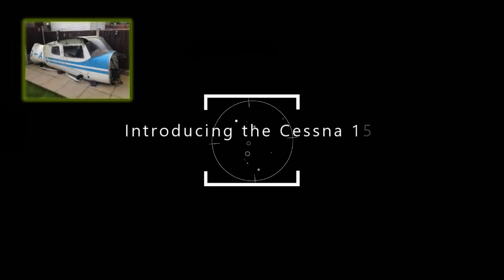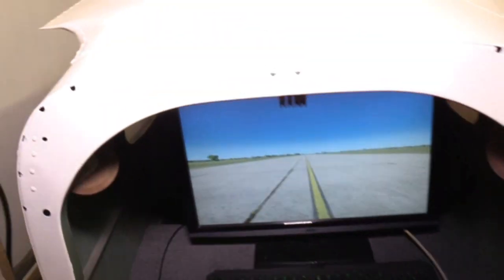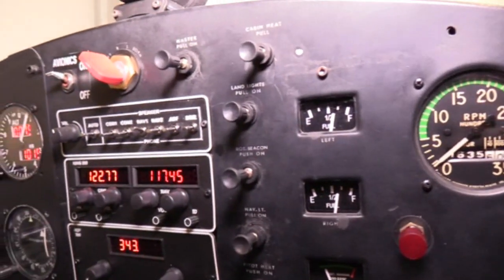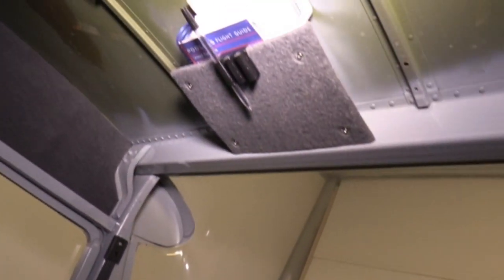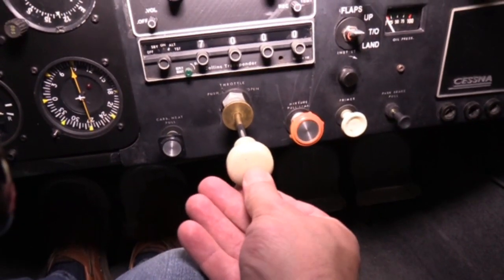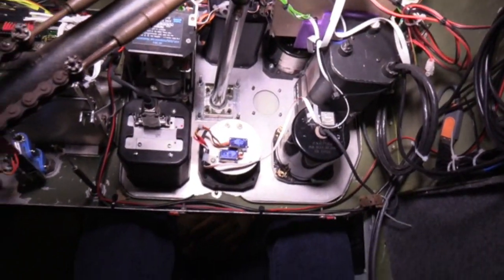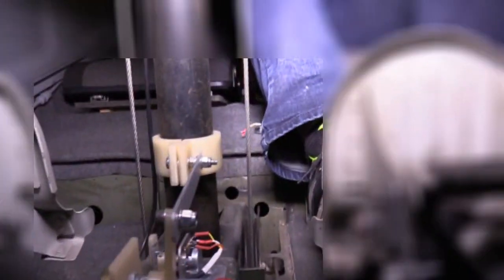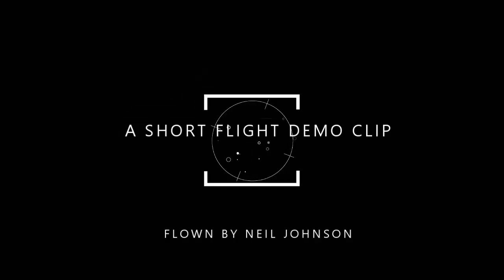Cessna 150 Home Built Flight Simulator - First Look Cessna150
First view of the real scrapped Cessna 150 Aerobat aircraft turned into a working simulator. Includes a quick look at the engineering and a short flight clip